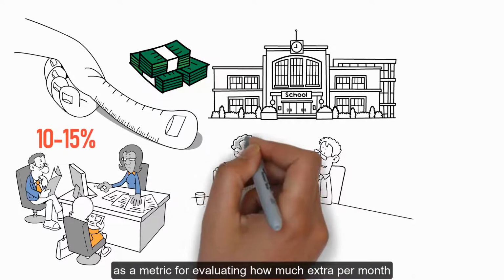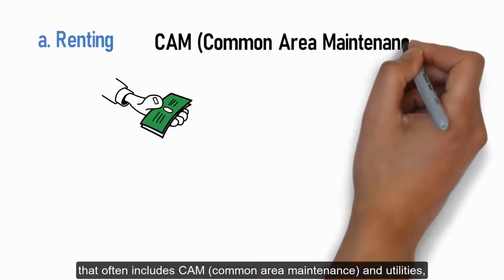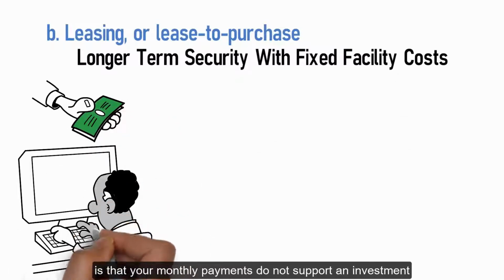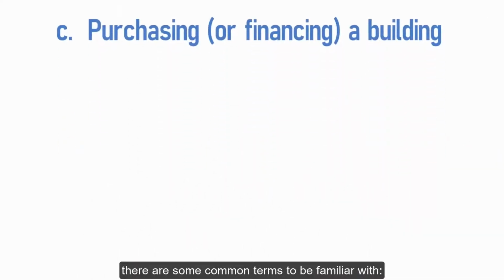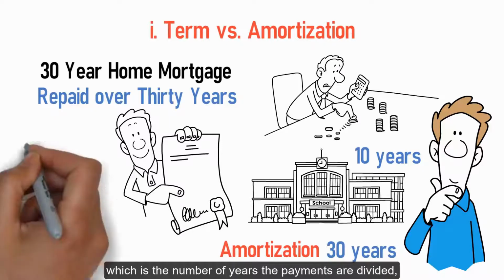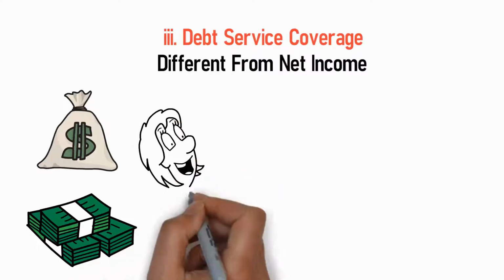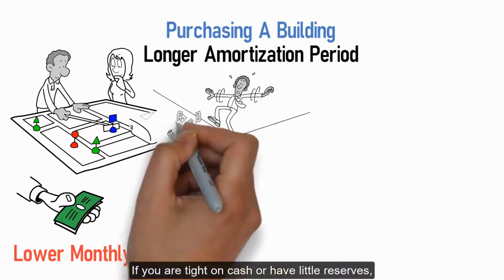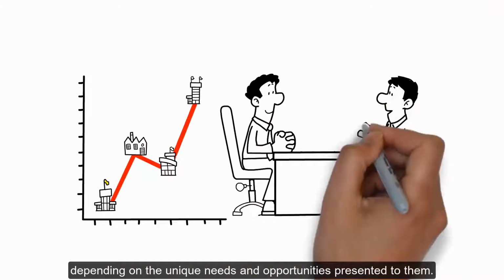Bondry Reviewing Financing Structure